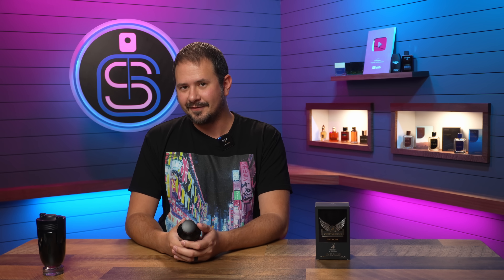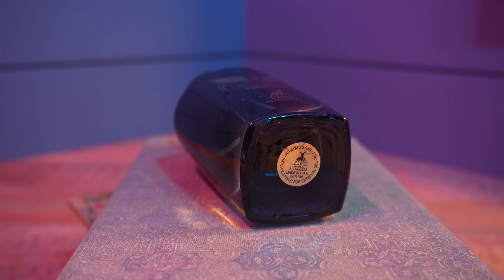Maison Alhambra Victorioso Victory - Invictus Victory Clone FOR CHEAP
Hey friends, today I'm going over Maison Alhambra Victorioso Victory which is an affordable clone of Paco Rabanne Invictus Victory.

CODE ASHTON20

10 FRAGRANCES WITH AMAZING DRY DOWNS